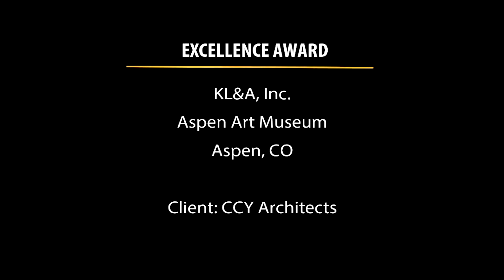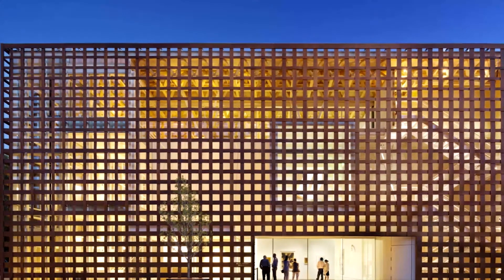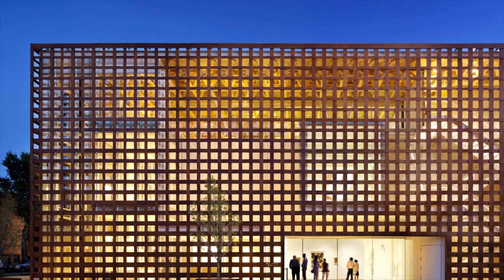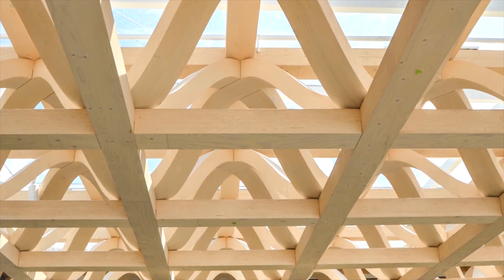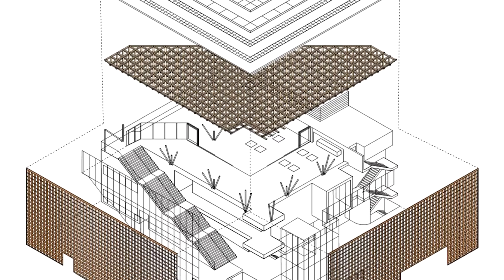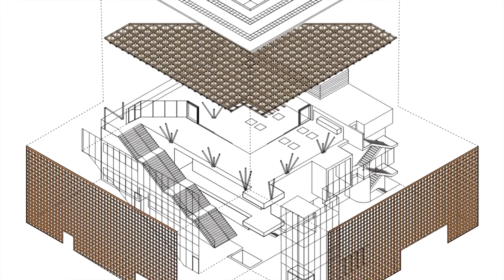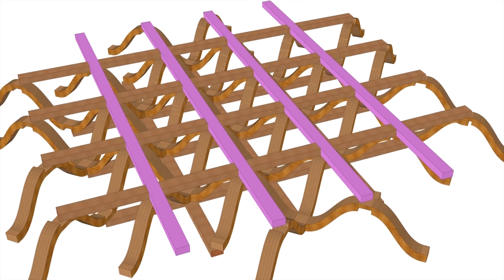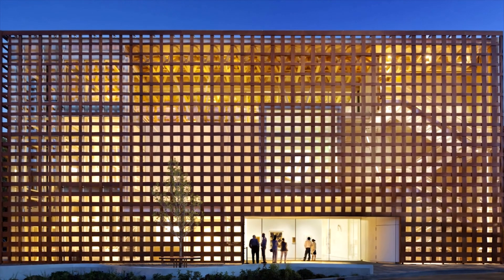Excellence Award Winner: KL&A, Inc. – Aspen Art Museum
The Aspen Art Museum is a 33,000-square-foot iconic venue in Aspen designed by Pritzker Prize-winning architect Shigeru Ban and that features a two-way, wood space frame floor structure above the top floor terrace, which is unique in the world in terms of its form, use of
innovative wood materials, and its fabrication and construction. Ban’s intent was to make wood structure of sustainable material and building systems, tying the look to the local landscape. KL&A, Inc., worked collaboratively with an international team challenged by competing demands of high snow loads and Ban’s desire for long spans with strict limits on structural depth. The final solution used a combination of spruce and micro-laminated birch plywood with a custom layup to optimize wood grain direction relative to local stresses, and members were connected almost entirely with fully threaded wood screws that remain invisible from below. The museum is a warm and well-lighted popular destination that reflects “new design thinking” in terms of successfully blending a futuristic vision with the character of a pristine natural environment.